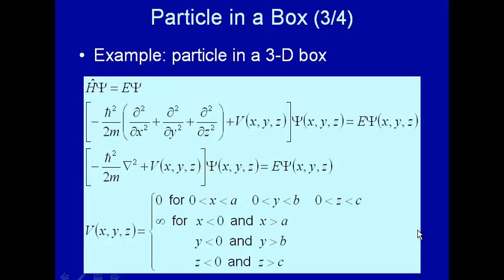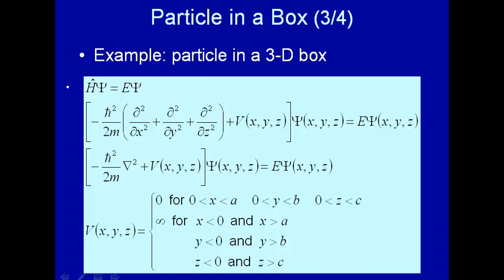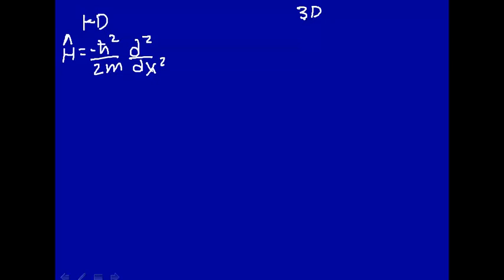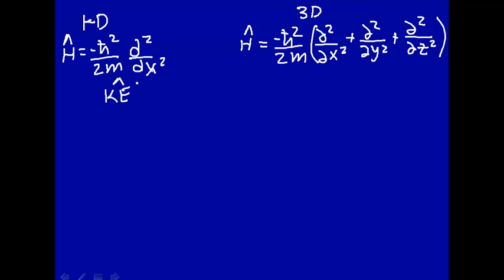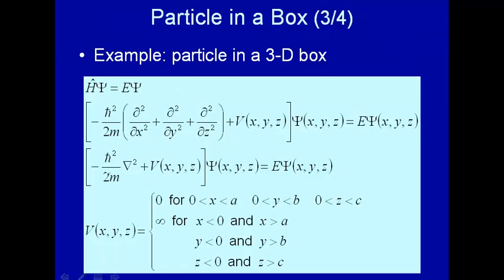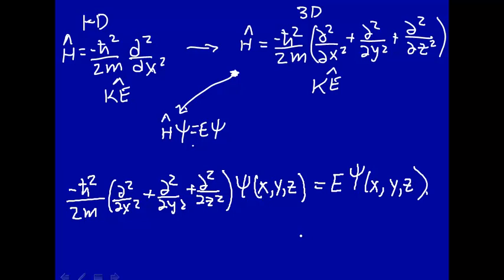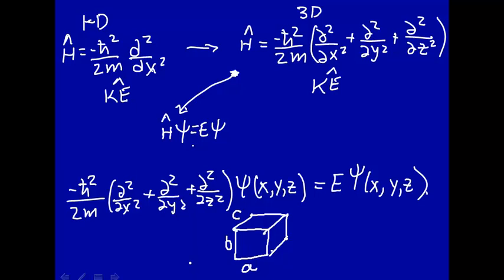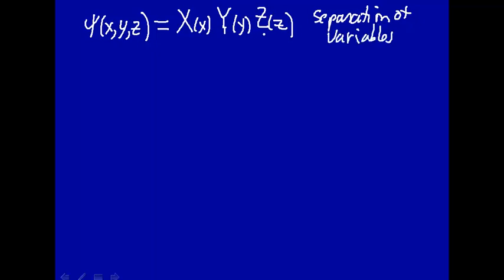Particle in a 3D box